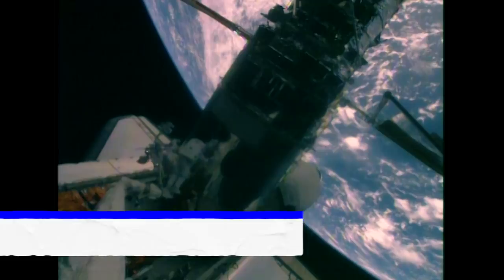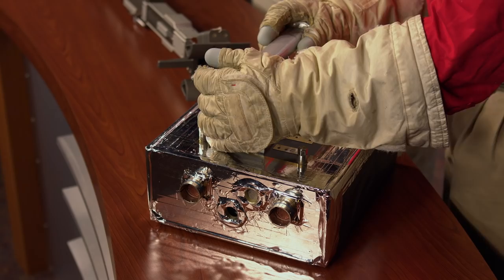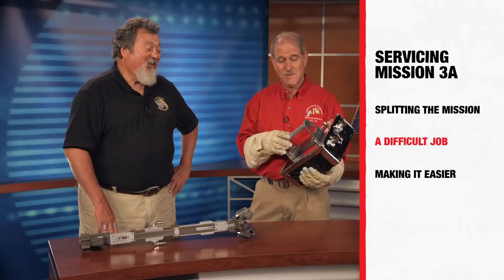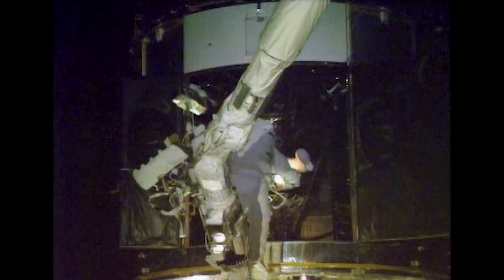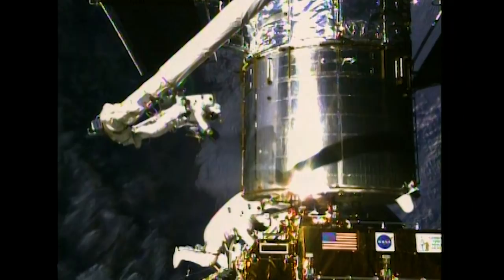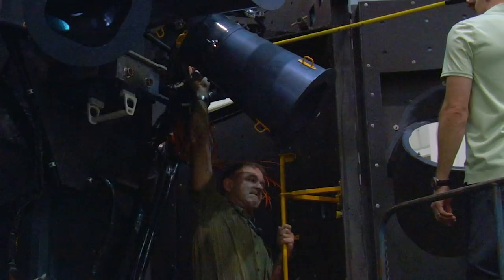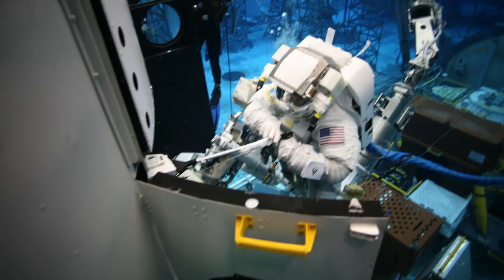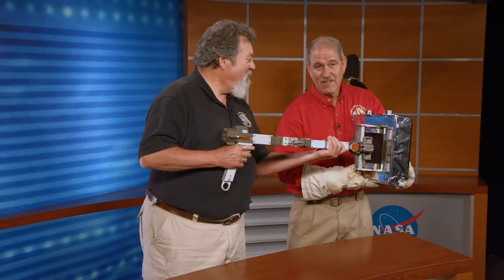Hubble Tool Time Episode 4: Servicing Mission 3A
Retired NASA astronaut John Grunsfeld hosts this six-part mini-series about the tools used on the Hubble Space Telescope servicing missions. Hubble was uniquely designed to be serviced in space so that components could be repaired and upgraded. Astronauts using custom-designed tools performed challenging spacewalks on five servicing missions from 1993 to 2009 to keep Hubble operating so that it could change our fundamental understanding of the universe.

Join John and EVA engineer Ed Rezac in this episode of Hubble Tool Time to learn about the difficult job of replacing Hubble’s Rate Sensor Units on Servicing Mission 3A in 1999 and the resulting tool created to make the job easier.

In addition to enabling Hubble's scientific discoveries, the tools developed by teams at NASA's Goddard Space Flight Center and tested in collaboration with the Johnson Space Center furthered NASA's human exploration capabilities. These tools and the knowledge gleaned from the Hubble servicing missions are used today by astronauts on the International Space Station, and will be critical to NASA's future crewed missions to the Moon and Mars.

"Breakthrough" by Donn Wilerson [BMI]; Killer Tracks BMI; Killer Tracks Production Music.